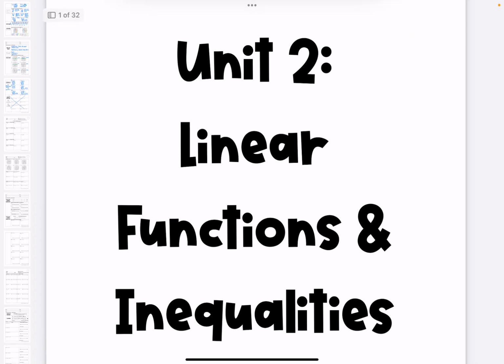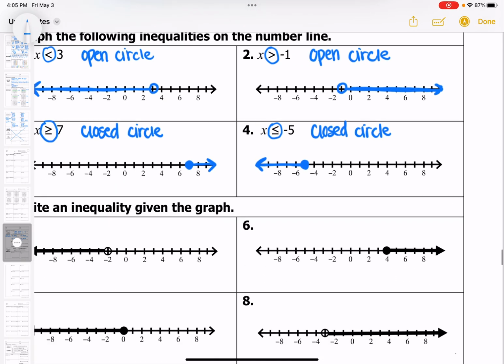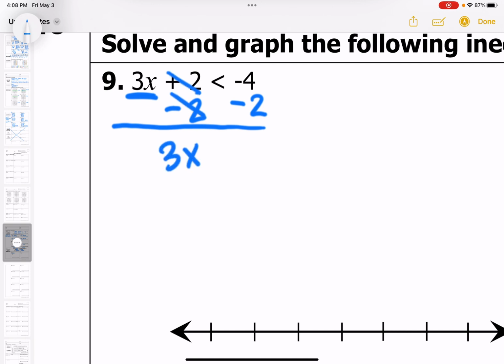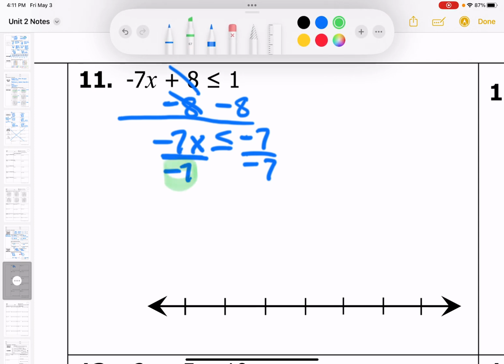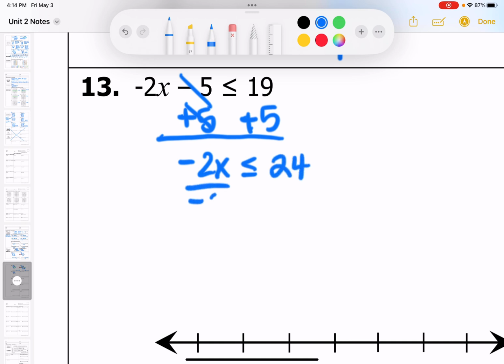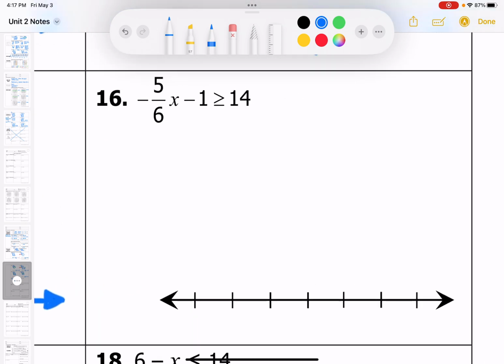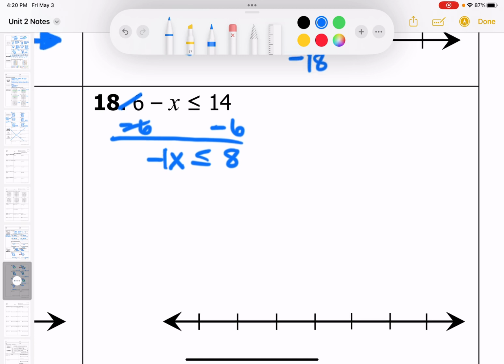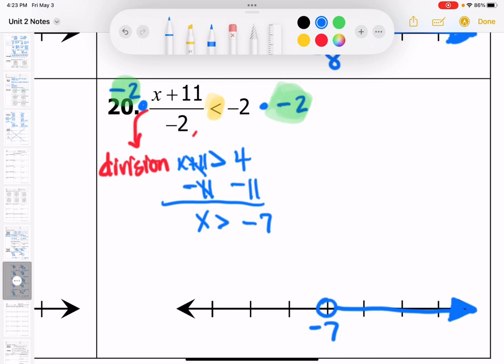Algebra 1 Unit 2 Page 22-23